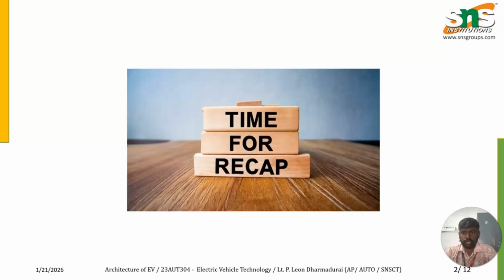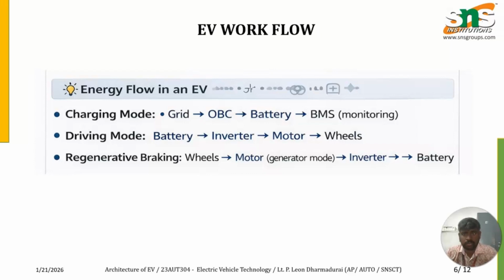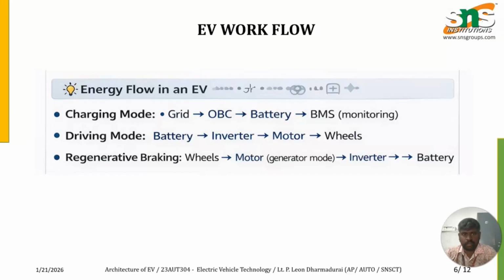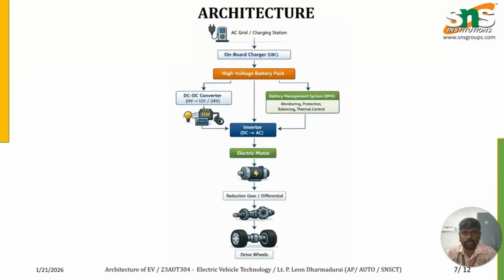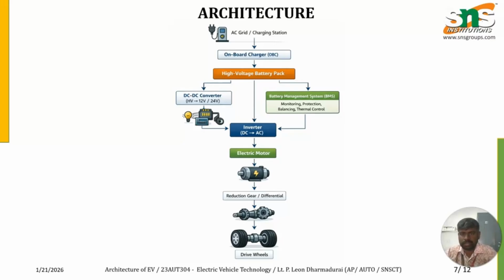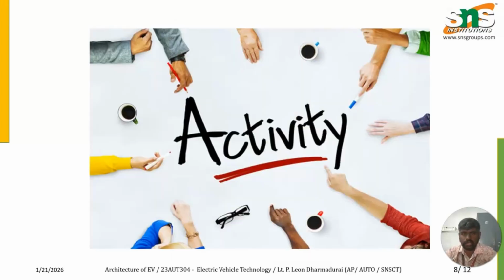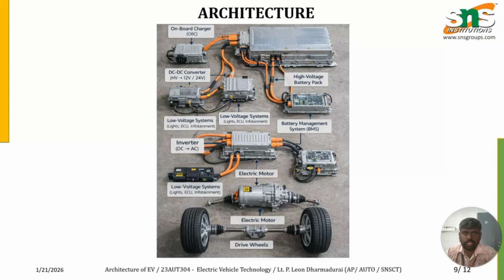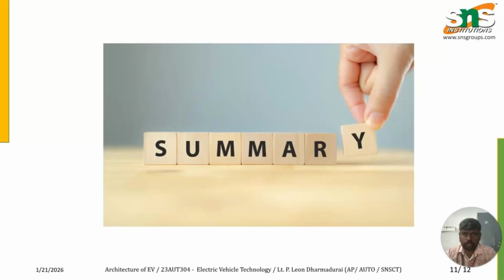Architecture of Electric Vehicle | Electric Vehicle Technology| SNS Institutions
Understanding the architecture of an Electric Vehicle (EV) is essential to learn how modern electric cars operate efficiently and safely. ⚡🚗

In this video, we explain the complete architecture of an EV in a simple and structured manner, covering all major subsystems and their functions. This session is specially designed for engineering students, beginners, and automobile enthusiasts.

📌 In this video, you will learn:

What is EV architecture?

Major subsystems of an Electric Vehicle

Battery pack and Battery Management System (BMS)

Electric motor and motor controller

Power electronics (Inverter, DC–DC converter)

Charging system and onboard charger

Vehicle Control Unit (VCU)

Thermal management system

Power flow and energy management in EVs

This video is ideal for:

Automobile Engineering students

Mechanical & Electrical Engineering students

EV Technology learners and beginners

Faculty members and trainers

🔧 The video helps you understand how electrical, mechanical, and electronic systems work together to deliver efficient, clean, and intelligent mobility.